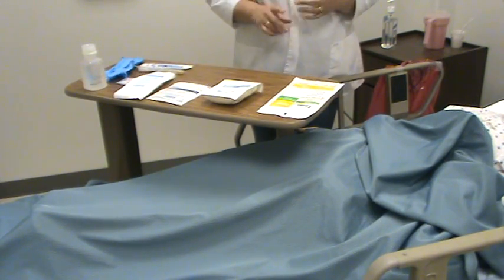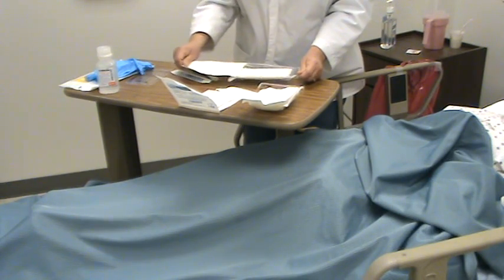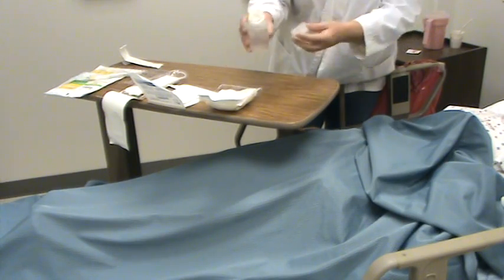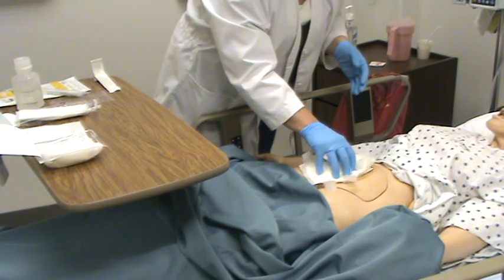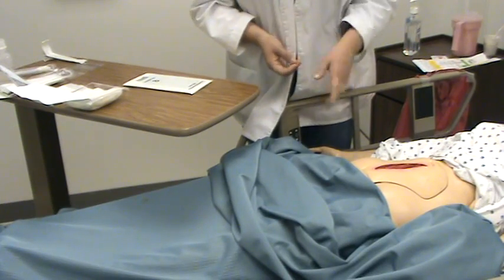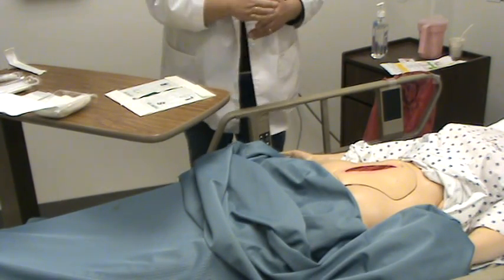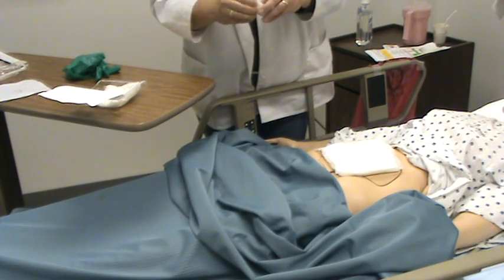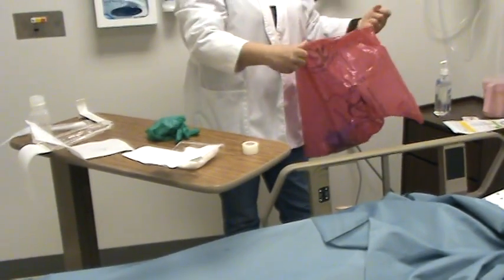Sterile Dressing Change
PN students application of the sterile dressing change and wound cleaning.